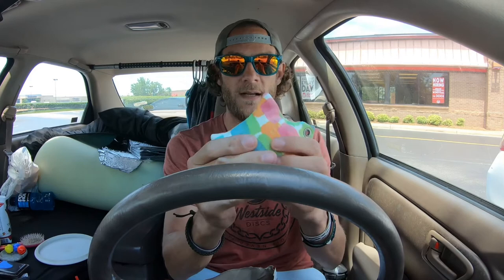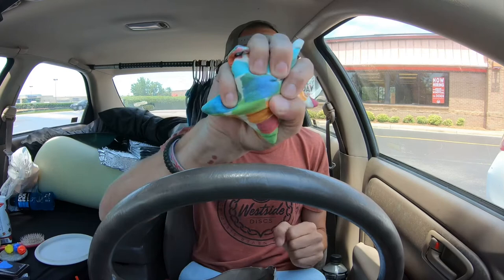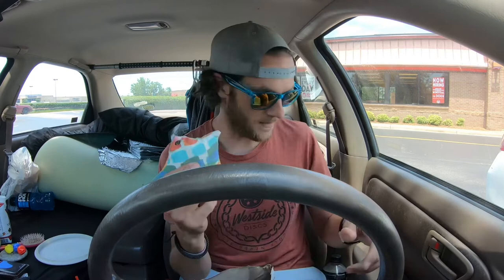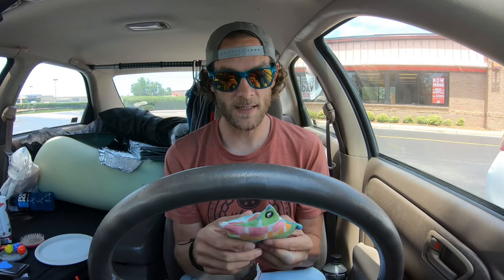John Sanders Care Package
These things are legit! Get in touch with John to literally get your hands on one of these.